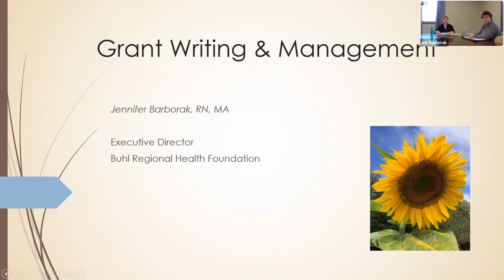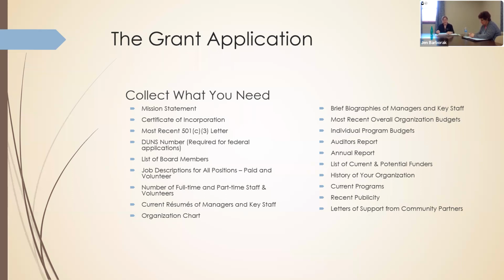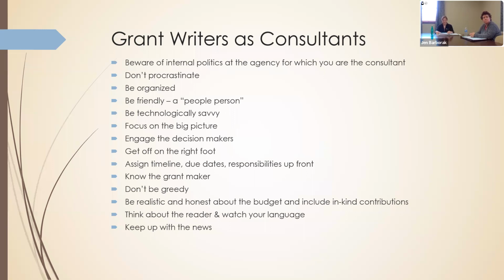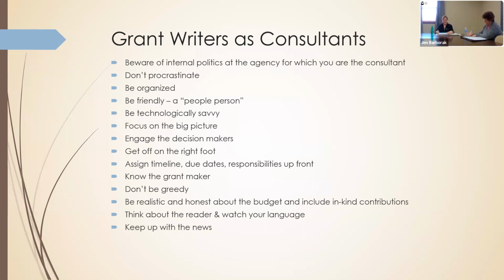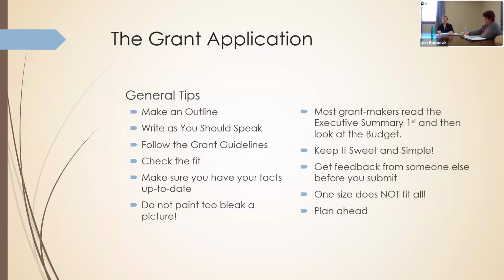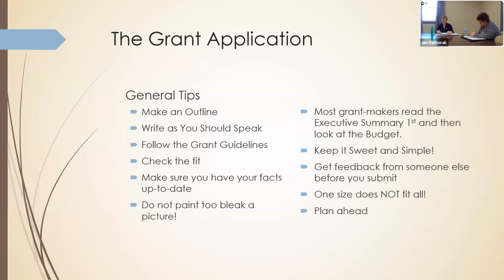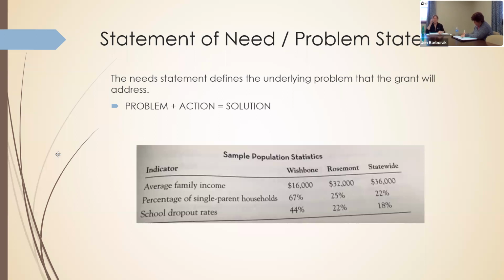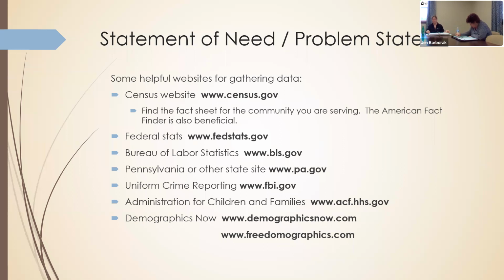Grant Writing Workshop - Session #2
Buhl Regional Health Foundation's four-part workshop series, taught by our Executive Director, Jennifer Barborak.